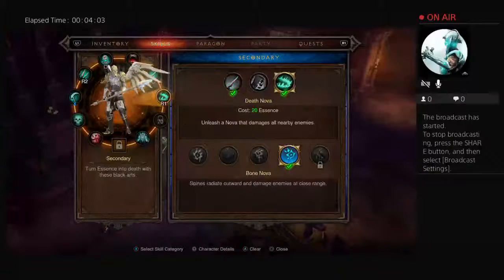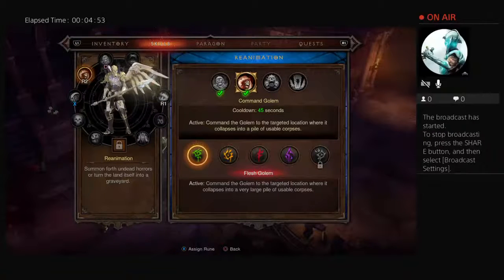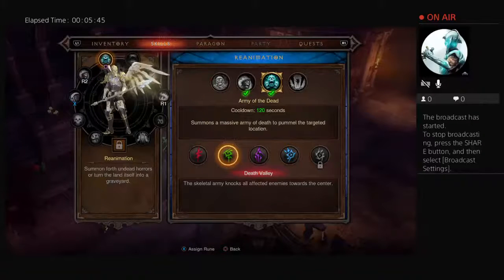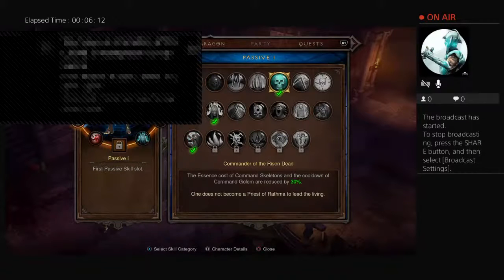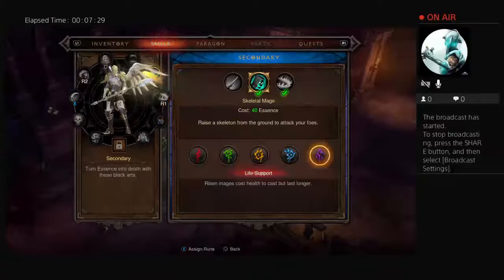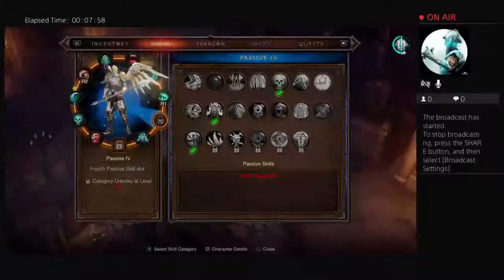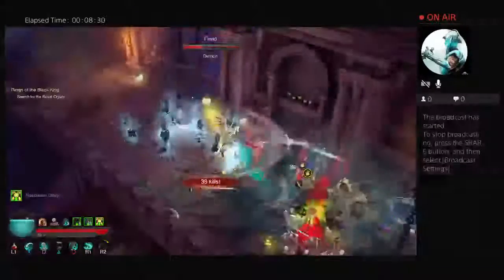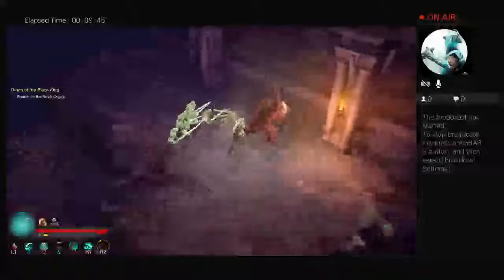Play Through ACT 1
A Complete Play Through of ACT 1 .  if you need to find out ware stuff Is for Upgradeing You're Character You Are In The Right Place